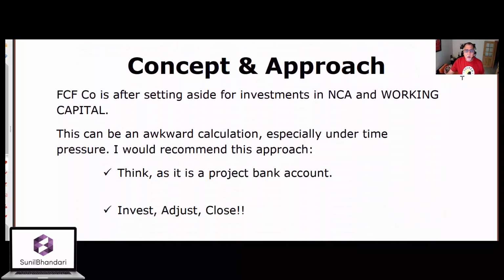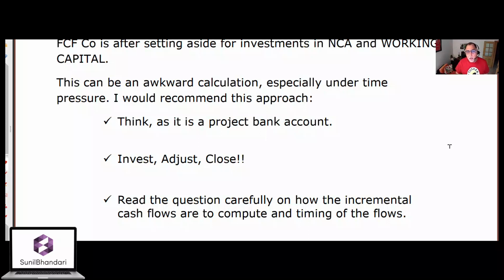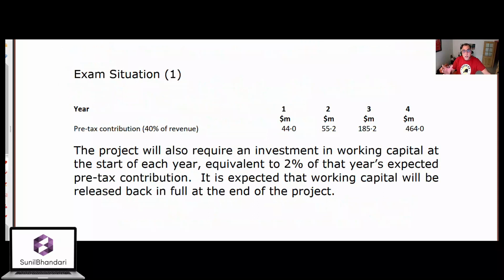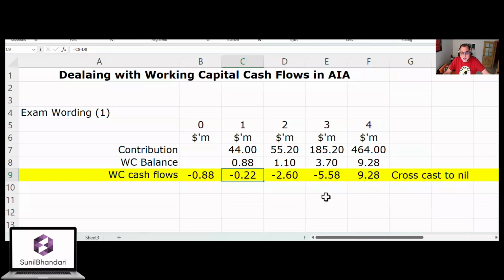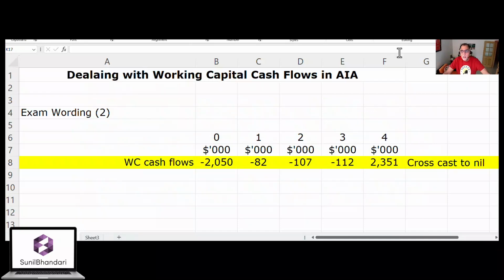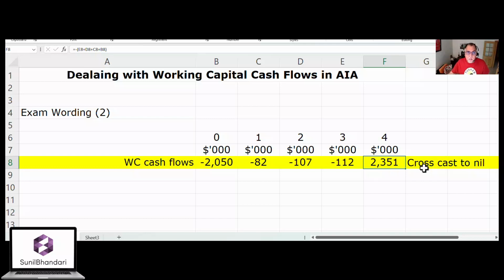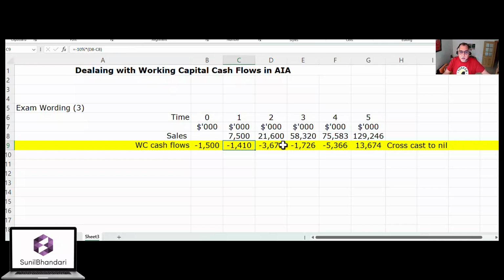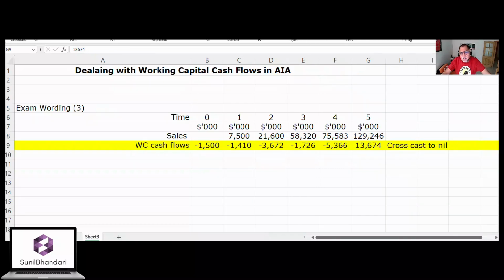Dealing with Working Capital Cash Flows in ACCA AFM Advanced Investment Appraisal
Working capital cash flows is a regular part of ACCA AFM AIA. The aim of this video is to explain the concepts behind the calculation as well as to show the various ways it can be tested in ACCA AFM questions.

To get in touch with Sunil or learn more about his courses, visit: